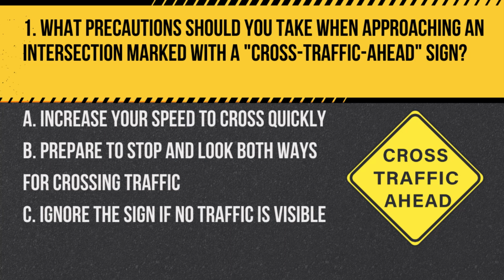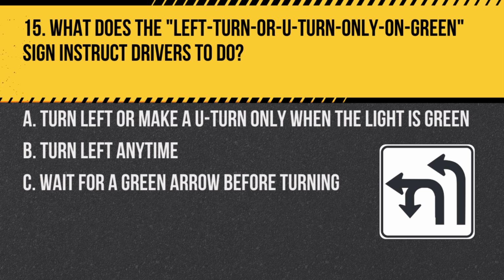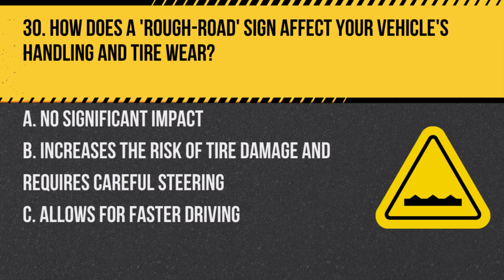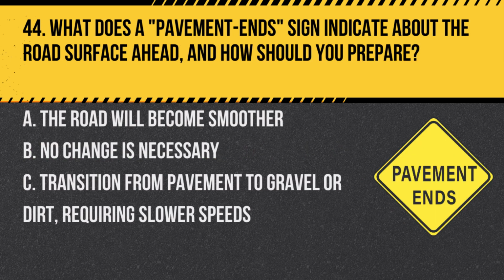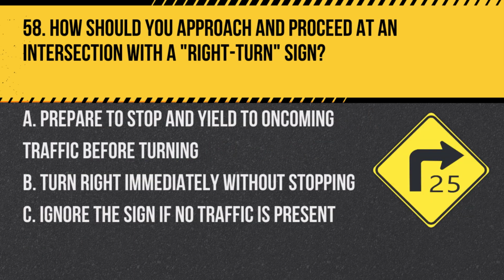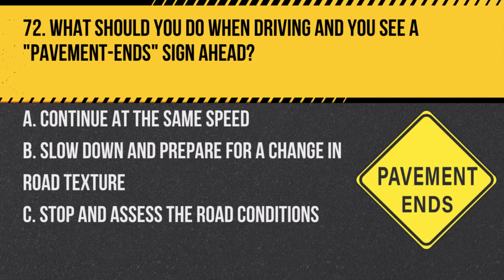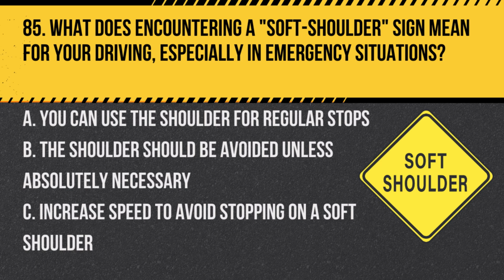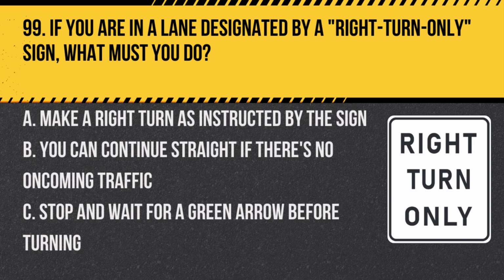Senior Driving Test Questions California Renewals (100 Must Know Questions)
Navigate the California driving test renewal process with ease and confidence with our comprehensive video guide, "Senior Driving Test Questions California Renewals (100 Must Know Questions)." This video is specially crafted for senior drivers looking to renew their licenses, providing a deep dive into the 100 essential questions that you must know to pass your renewal test successfully.

Tailored for the unique needs of senior drivers, our video covers "Senior Driving Test Questions California Renewals," ensuring you're well-prepared for every aspect of the test. From road sign recognition and understanding traffic laws to mastering safe driving practices and handling challenging driving scenarios, we've compiled the "100 Must Know Questions" to guarantee your readiness for the California Driving Test Renewals.

Our guide doesn't just list questions; it offers detailed explanations and effective strategies to enhance your understanding and retention of the information. This approach is designed to build your confidence, ensuring you not only pass the Senior Driving Test Questions 2026 but also continue to be a safe and responsible driver on California roads.

In addition to the essential question breakdown, our video provides valuable tips on how to approach your study sessions, manage test anxiety, and develop a test-taking strategy that works best for you. We aim to equip you with all the tools necessary to navigate the renewal process smoothly.

If you're a senior driver preparing for your California driving test renewal, "Senior Driving Test Questions California Renewals (100 Must Know Questions)" is an indispensable resource.

With "Senior Driving Test Questions California Renewals (100 Must Know Questions)," you're not just preparing to pass a test; you're ensuring your continued independence and safety on the road.